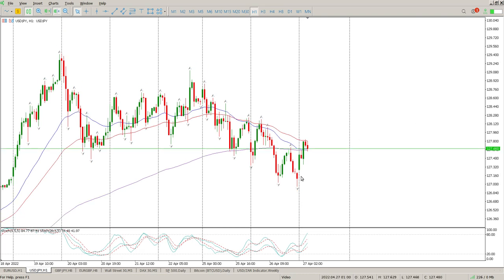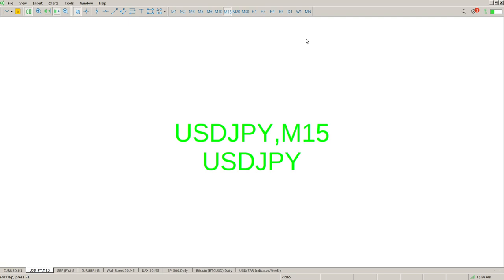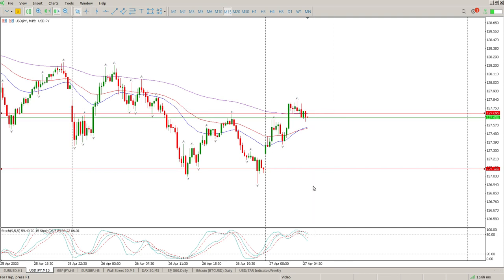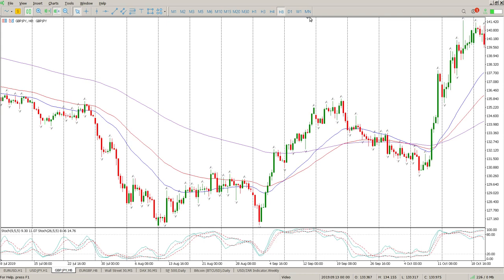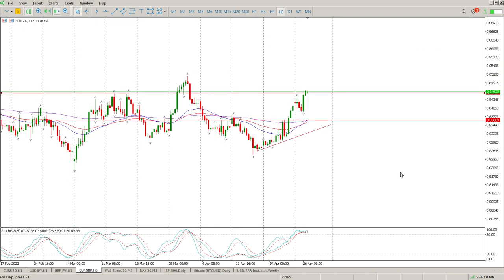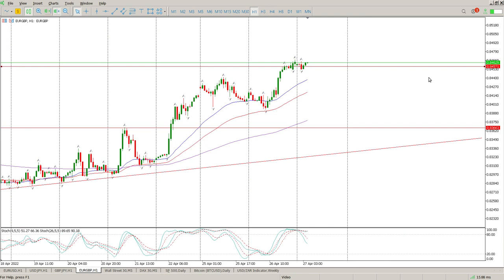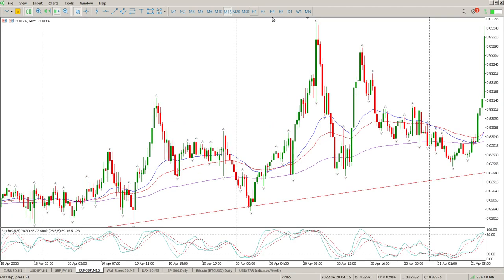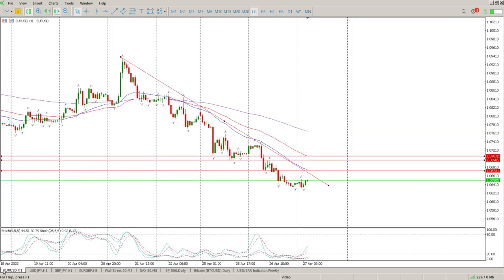EUR/USD Forex Today 27 April 2022 Technical Analysis. Daily market analysis